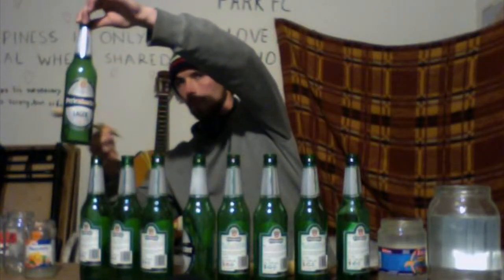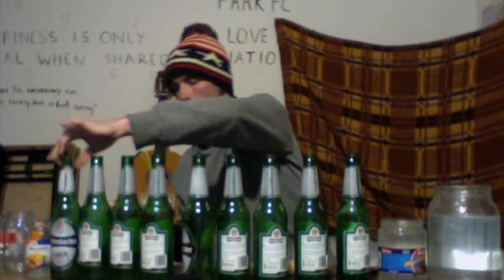Lesson 5 - How is sound being created on a bottle?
Use this time of quarantine and social isolation to improve your music skills!

This video is for everyone who wants to learn something new. Today, I will explain you two principles of sound creation on empty beer bottles.